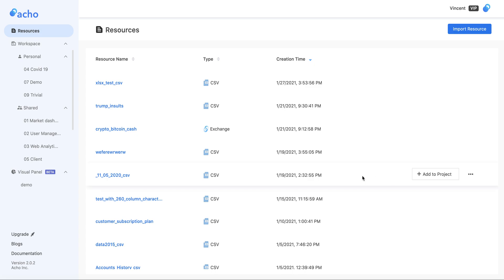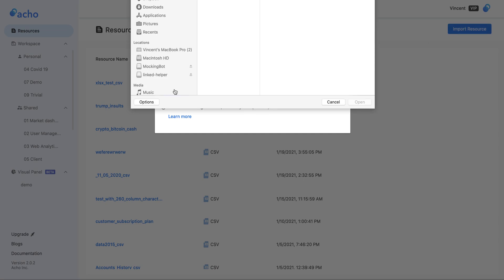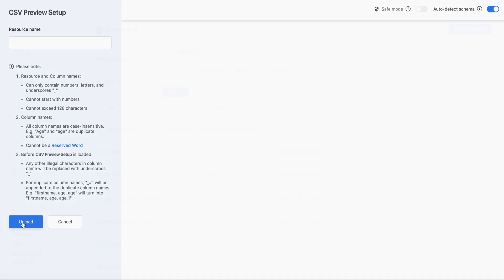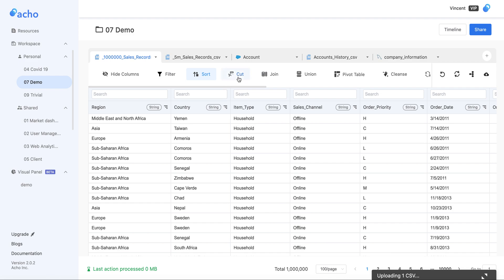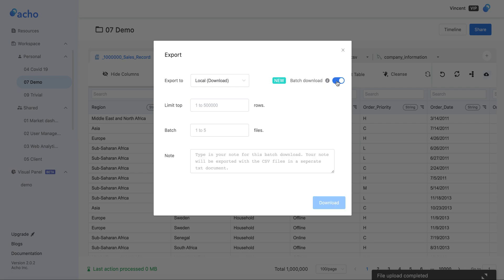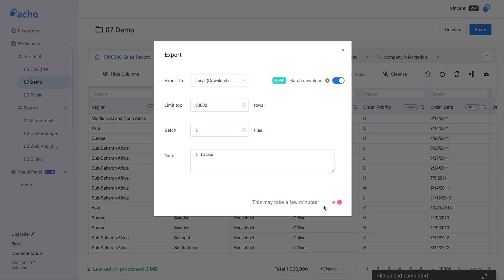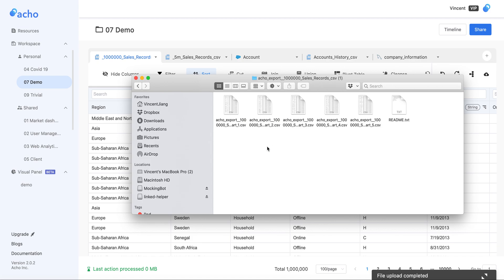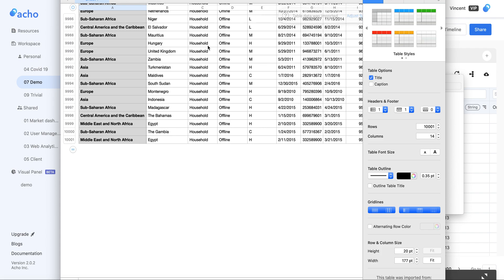How to: Split a big csv into multiple files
In this tutorial, you can find out how to split a giant CSV files into smaller pieces on Acho Studio.